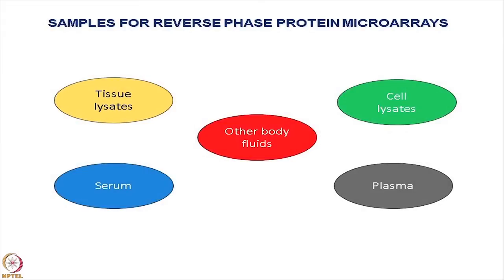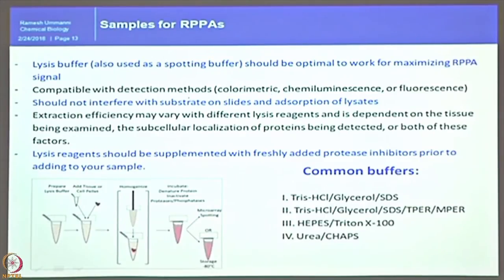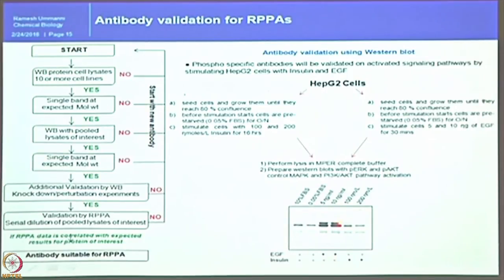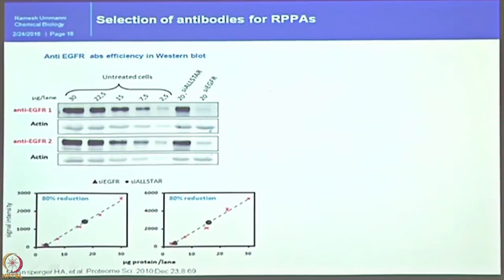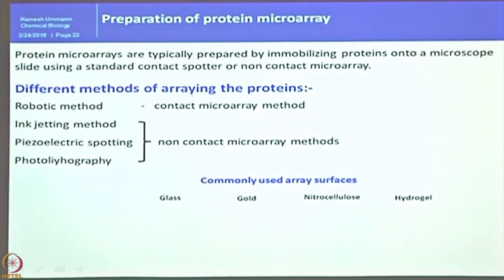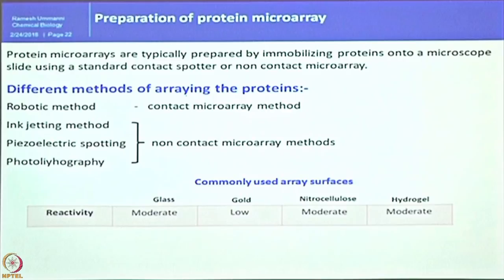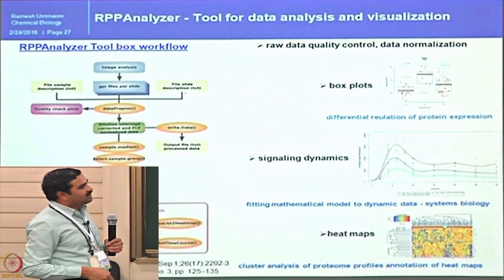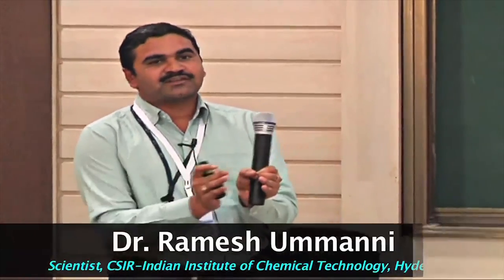Basics and Applications of Reverse Phase Protein Arrays-II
Subject: Biosciences and Bioengineering

Courses: Applications of Interatomics using genomics and Proteomics technologies